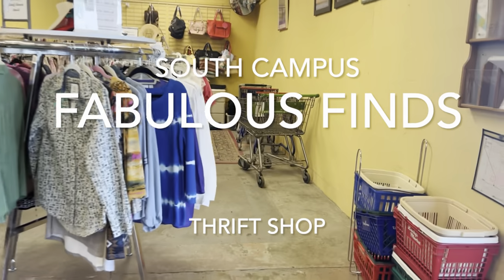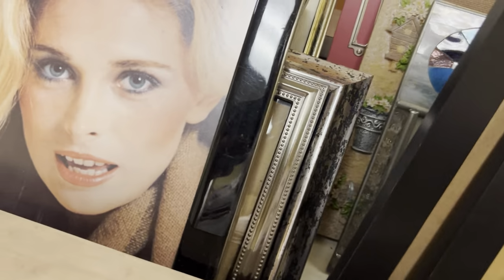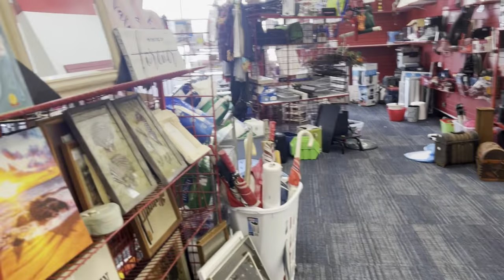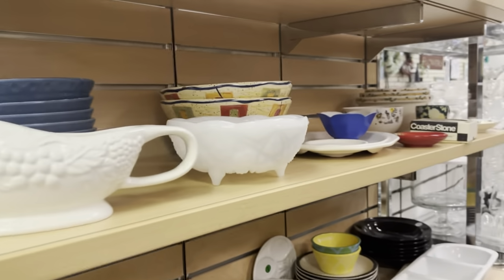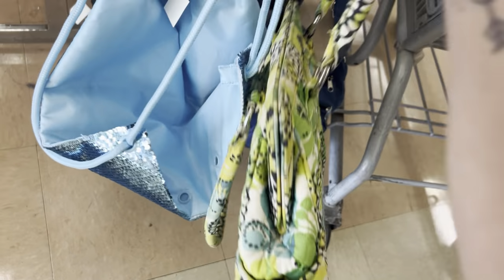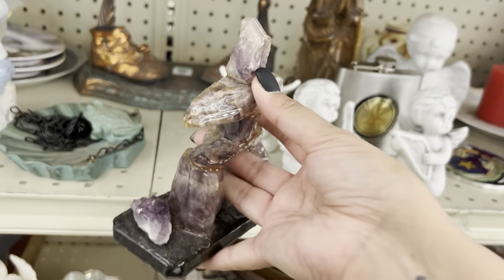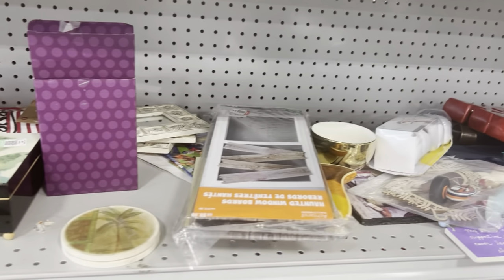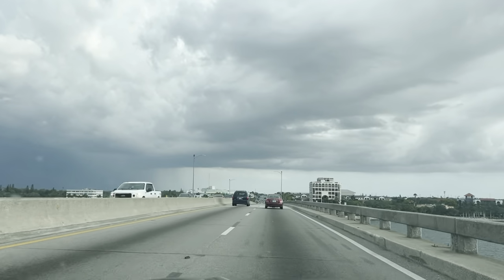MADE MY LAST DAY COUNT IN THIS TOWN! MULTIPLE STOPS! THRIFT WITH ME 🛍️ 🛒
*Note: I did make a mistake towards the end of the video and left out the “S” on flip”s” on the screen when giving you my email.

Locations in this video:

1) Fabulous Finds South Campus
1038 North Orange Avenue - One block south of Pines of Sarasota

2) Salvation Army
2280 17th St.

3) World’s Attic Thrift Shop

5) Goodwill
“Girl Noise Press is a small press born out of bedroom culture. With decor to match.”

☺️Do you like us? if you would like any of our found treasures that you see on the videos!🏝️ 🌊 🌞 If there is something you want and don’t see it on the shoppe, you can reach us at and specify which video and the time stamp of where the item is located on the video. You can also reach us in the comments section, but e-mail is best 💪

You can also shop on our Ebay store Jolie Flips_Vintage by copy and pasting this link:

Or you can type in our Ebay username in the search bar: floridagalgems
and find us that way!

We are doing shows on Whatnot as well, and it is a LOT of fun!

Send us a comment! We would LOVE to communicate with our viewers!

*Please note, Adam and I are not appraisers. When we say, estimated value or approximation of value, it is from our own research online using ebay “solds” and/or google lens. We are not professional appraisers, nor do we use any. Please use your own discretion when researching items.*